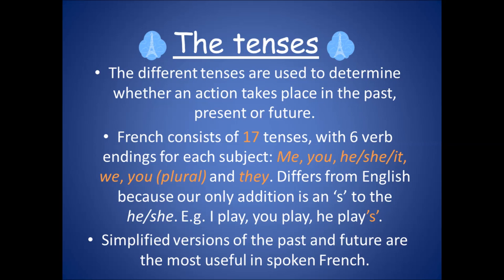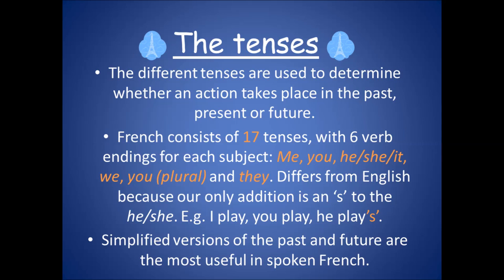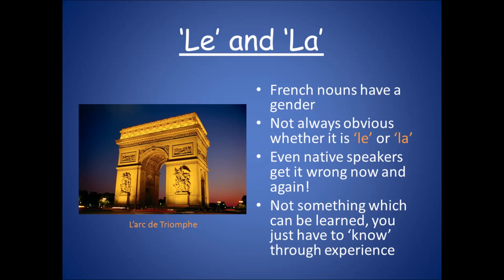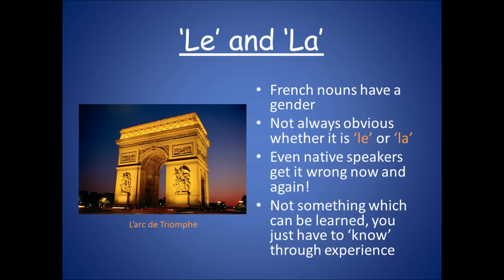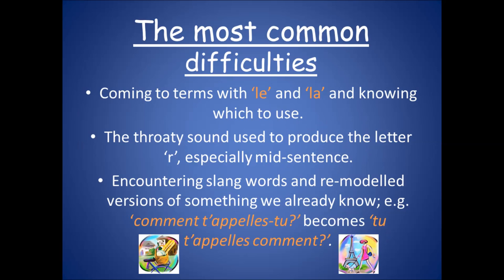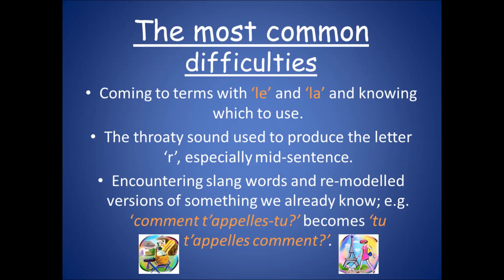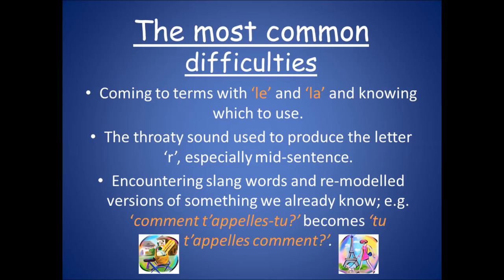Learn to Speak: Conversational French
The course is designed to help everyone from the ab initio stage - those who have never learned French before - to those wanting to brush up in preparation for an upcoming holiday or business trip.